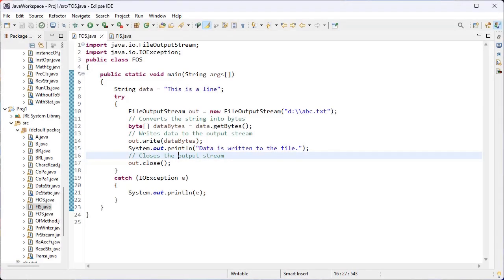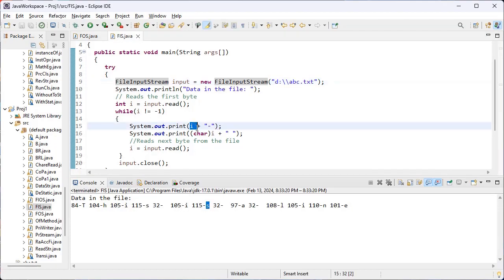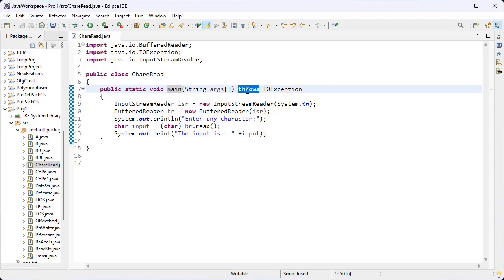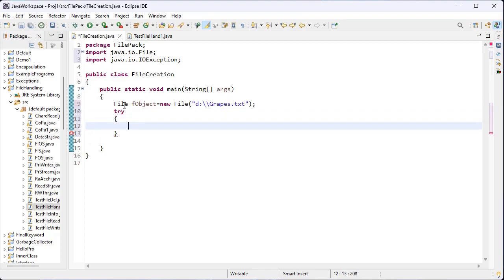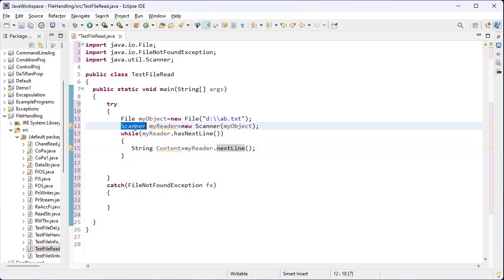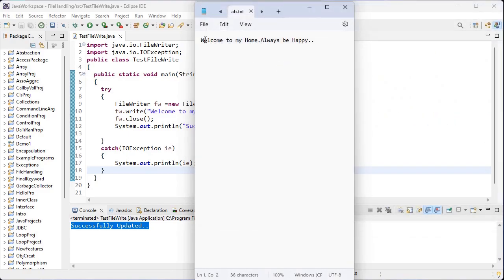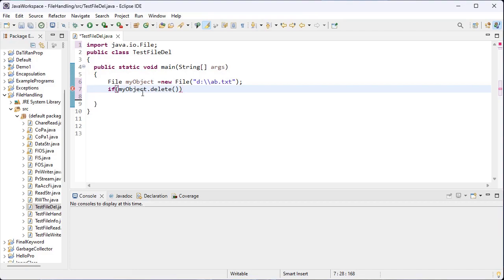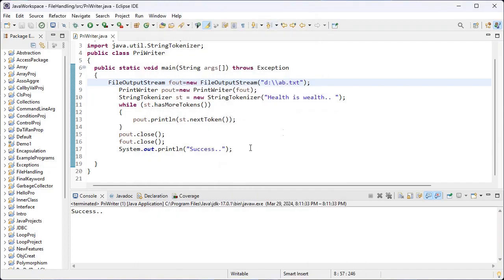Java Tutorial | File Handling with Programs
Create a File:
To create a file in Java, you can use the createNewFile() method. This method returns a boolean value: true if the file was successfully created, and false if the file already exists. Note that the method is enclosed in a try...catch block. This is necessary because it throws an IOException if an error occurs (if the file cannot be created for some reason).
To create a file in a specific directory (requires permission), specify the path of the file and use double backslashes

Write To a File:
We use the FileWriter class together with its write() method to write some text to the file

Read a File:
we use the Scanner class to read the contents of the text file

Delete a File:
To delete a file in Java, use the delete() method